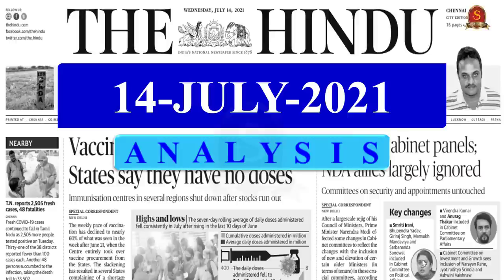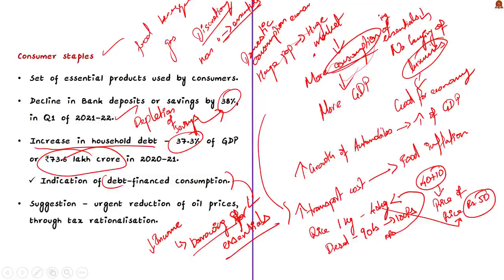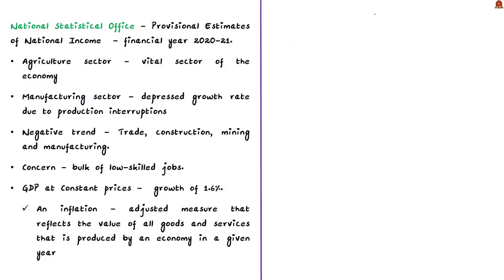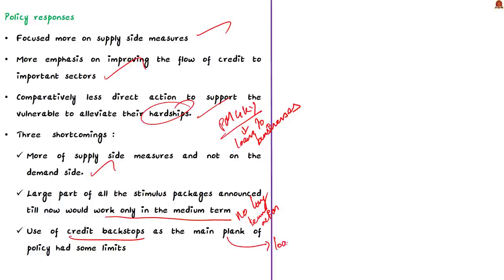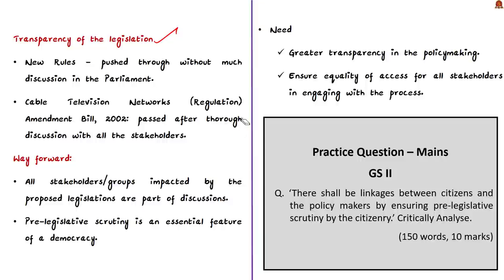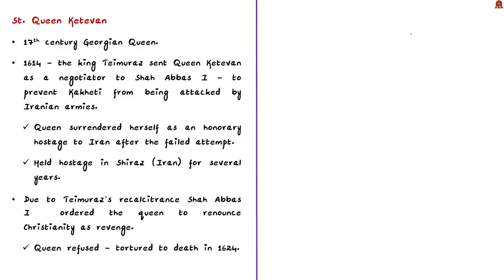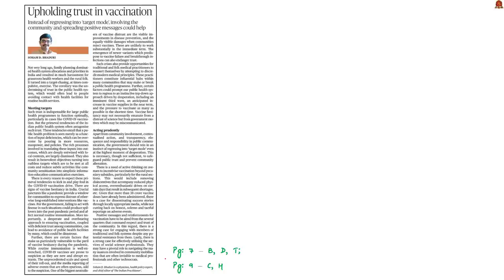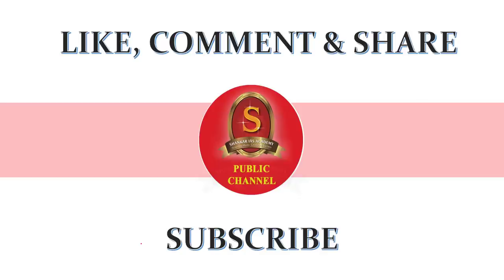The Hindu Daily News Analysis || 14th July 2021 || UPSC Current Affairs || Prelims 2021 & Mains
►►Introduction - 0:00
►►List of Topics - 0:06
►►Time-Stamping of news articles:
1.‘High fuel prices threaten recovery’ (Discretionary spending, Fuel prices and growth) - 00:17
2.An unproductive idea – Editorial (TFR, UP Population Bill, Cairo Conference) - 07:48
3.Growth matters but income levels matter more – OP-ED (Income and growth, need for protecting the vulnerable, demand driven growth) - 13:59
4.Framing the legislation, forgetting the transparency - Editorial (Cable TV Bill, Importance of democratic deliberation) -23:07
5.Data Point (Education quality and student teacher ratio) - 29:50
6.India to display relics of St. Ketevan (St Ketevan, Georgia) - 35:26
7.Ring well with design unearthed at Keeladi (Keeladi) - 39:21
8.Upholding trust in vaccination OP - ED(Vaccine hesitancy) - 42:49
9. Practice Preliminary Questions - 48:35
10. Practice Mains Questions - 51:10

Important topics such as DiscretionarySpending Fuelpricesandgrowth CairoConference DemocraicDeliberations PTR Keeladi Vaccinehesitancy DemandDrivenGrowth Georgia are vividly discussed in UPSC Civil Services Exam Perspective in this video, with a special Practice cum Revision session in the end.